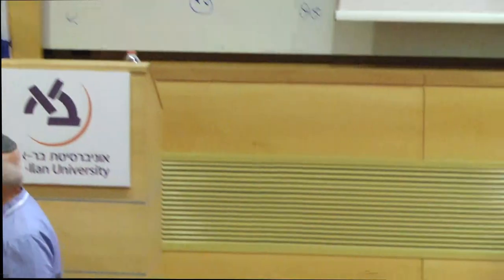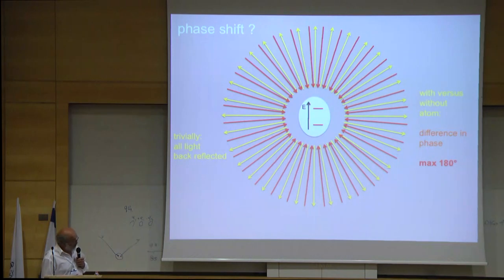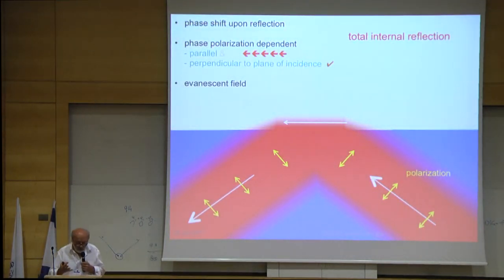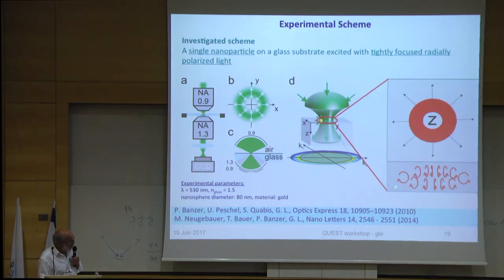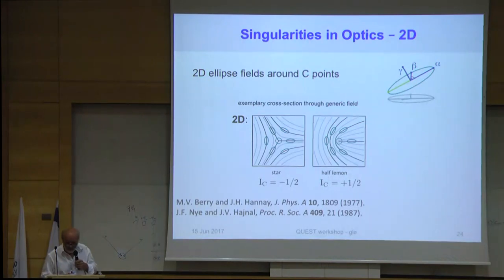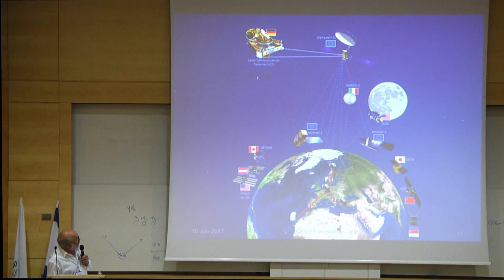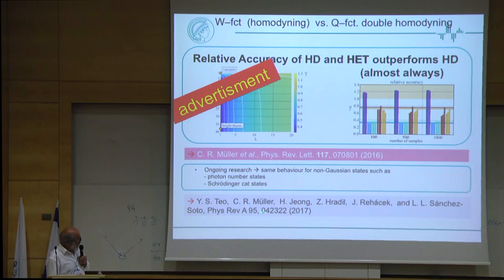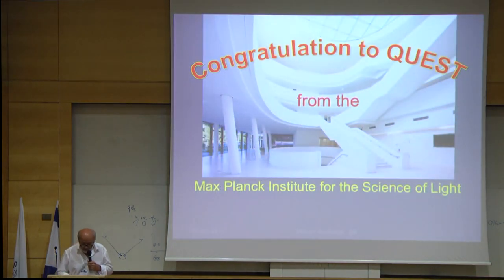The Science of Light: From Nanophotonics to Information Science - Prof. G. Leuchs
The Science of Light: From Nanophotonics to Information Science - a lecture by Prof. Gerd Leuchs of the Max Plank Institute in Germany. This lecture was given during the conference QUEST - Quantum Entanglement Science & Technology, held by Bar-Ilan University's Physics Department in June 2017.